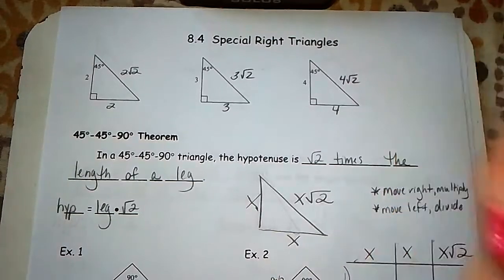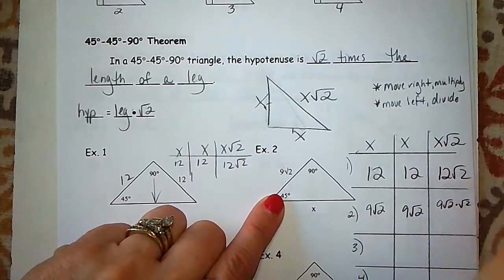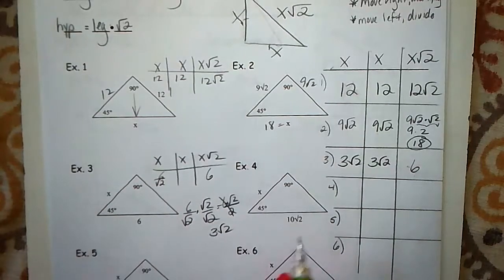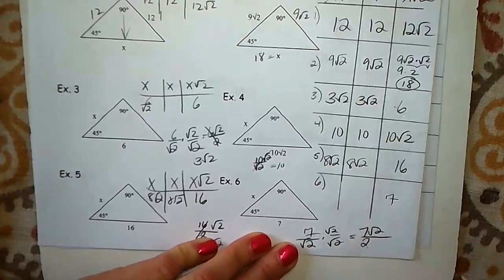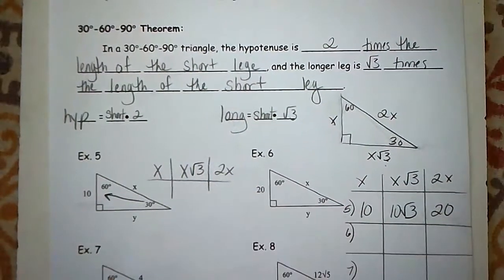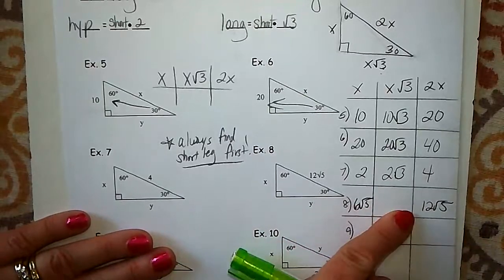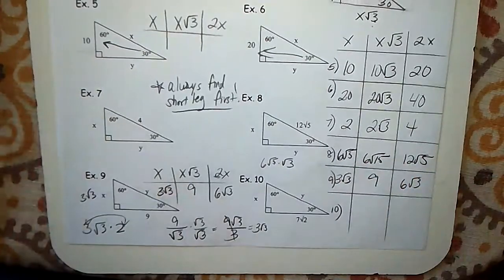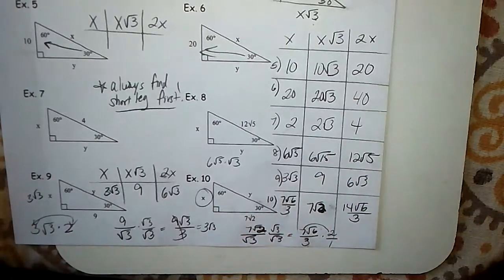Special Right Triangle Rules